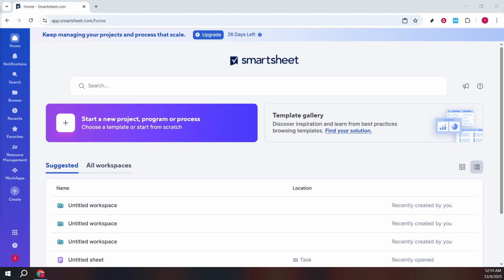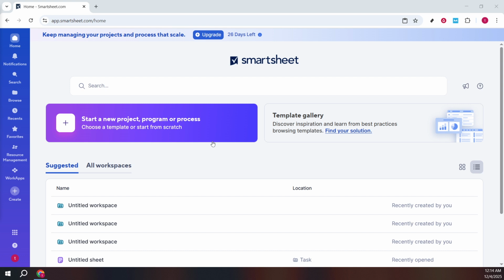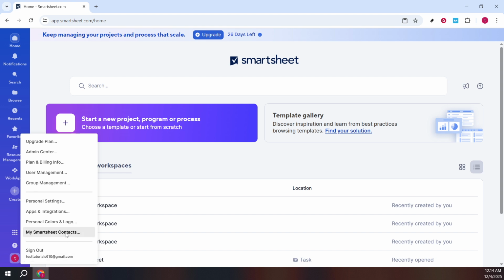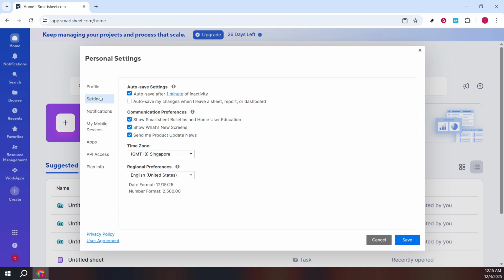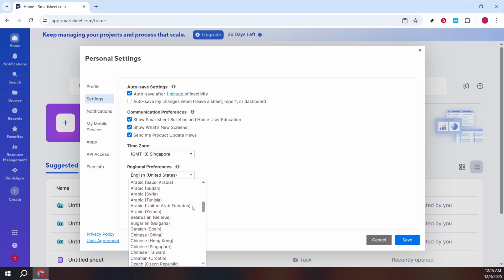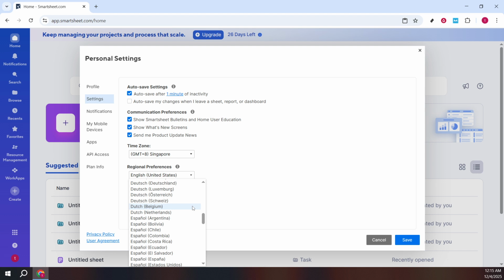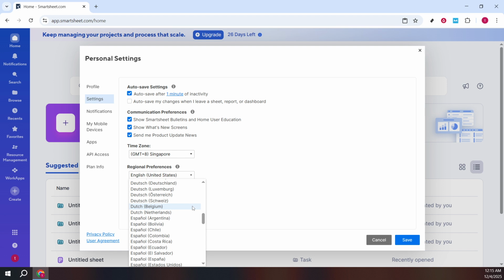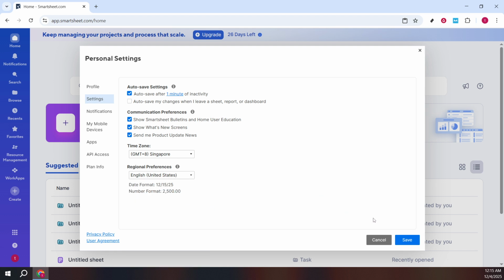How To Change Date Format In Smartsheet [2026 Guide]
How To Change Date Format In Smartsheet